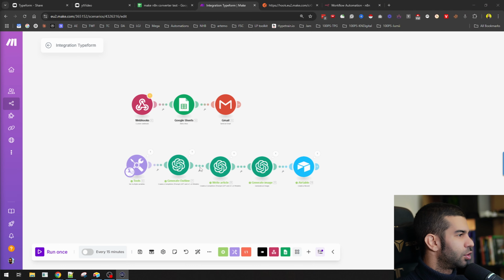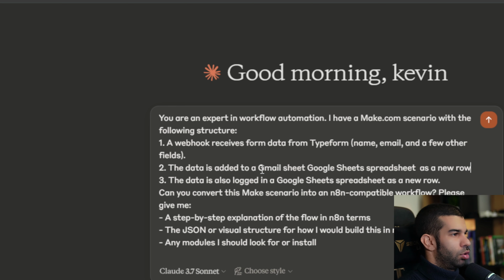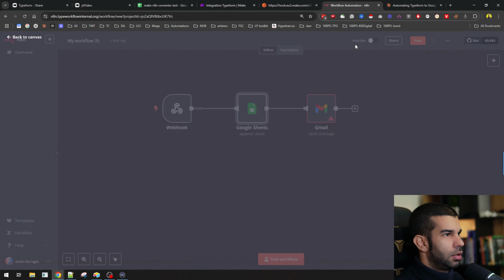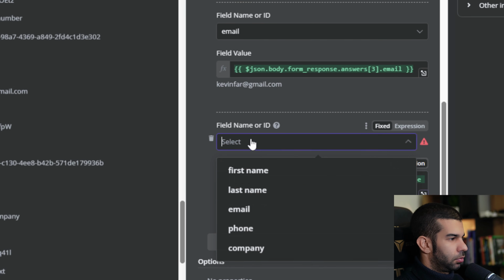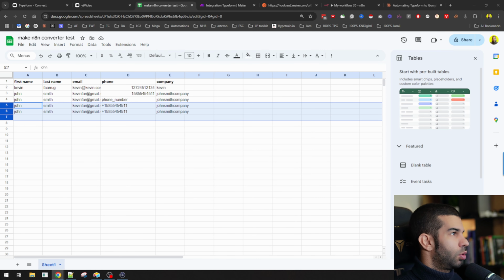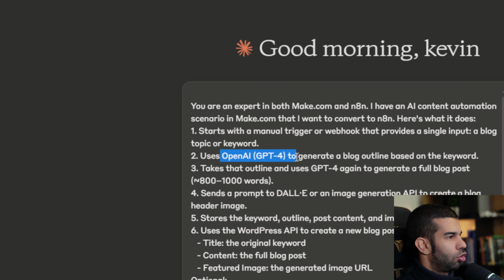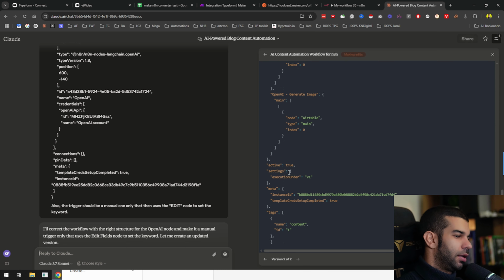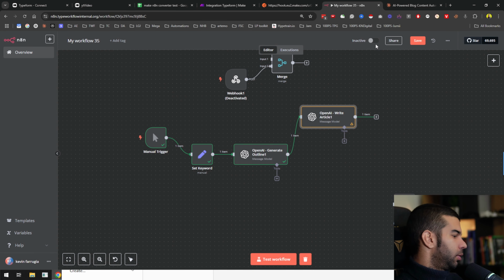Claude 3.7 Broke My Workflow (Make to n8n Fail)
In this video, I'll show you what happens when you try to copy a Make.com automation, paste it into Claude 3.7, and see if it spits out a working n8n workflow. Spoiler alert: it’s not as easy as it sounds. I tested two real-world scenarios—a simple one and a more advanced AI block generator—to see if this method is a legit shortcut or just AI hype.

First, I walked through a basic three-step automation: a Typeform submission, logging the data into Google Sheets, and sending a confirmation email. I then tried to convert this into an n8n workflow using Claude. While Claude did generate some code, it required a lot of manual tweaking and debugging to get it working. The process made me question whether it’s even worth the effort for such a simple workflow.

Next, I tackled a more complex automation involving AI-generated content. This one used OpenAI to create a blog outline, write an article, generate an image, and save everything to Airtable. Again, I tried converting this from Make.com to n8n using Claude. The result? A complete mess. The generated code was full of errors, and I ended up spending more time fixing it than I would have if I’d just rebuilt the workflow from scratch.

My key takeaway? While AI tools like Claude can help with workflow conversions, they’re not yet reliable enough to save you time. For now, it’s faster and more efficient to build your automations manually, especially if you already know the flow you need.

WHY ME?